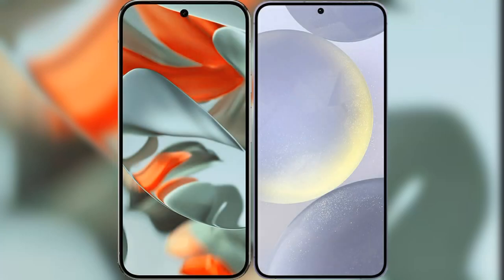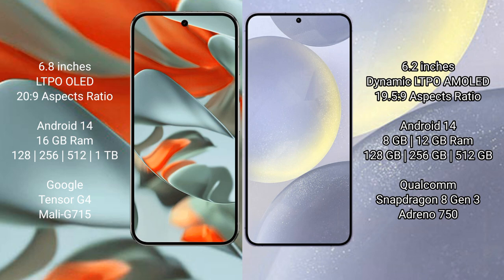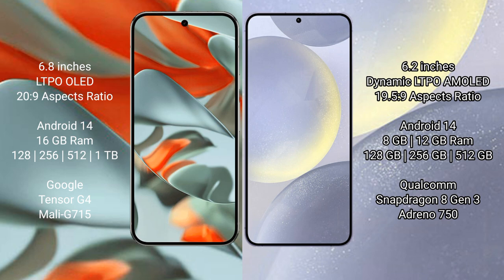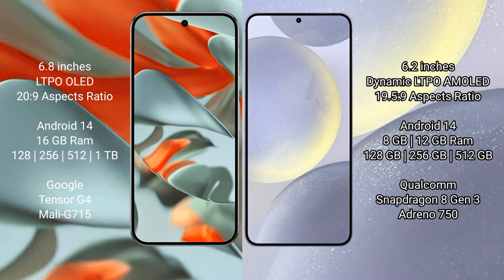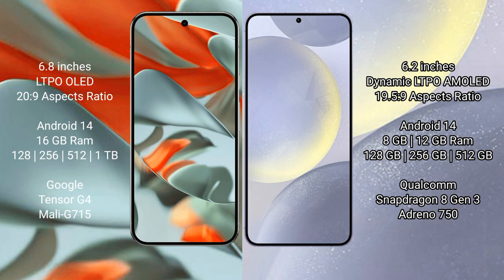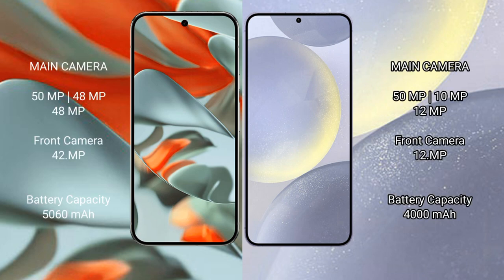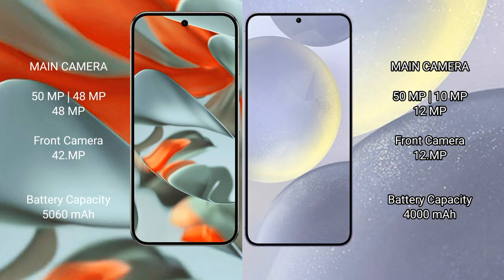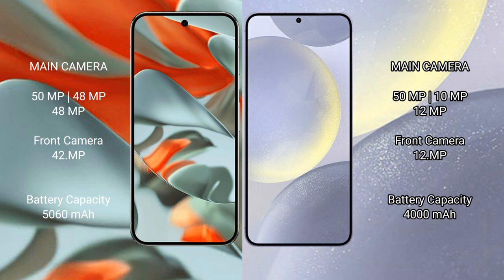Google Pixel 9 Pro XL vs Samsung Galaxy S24 Review